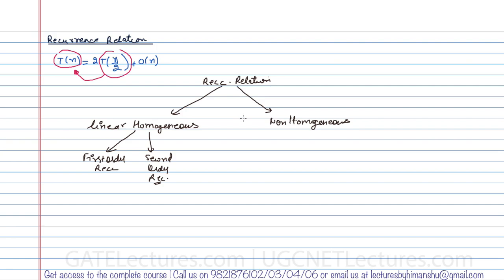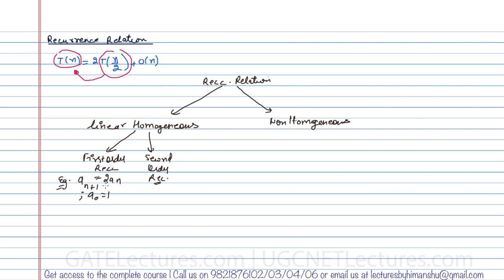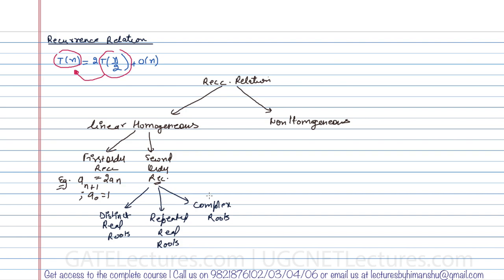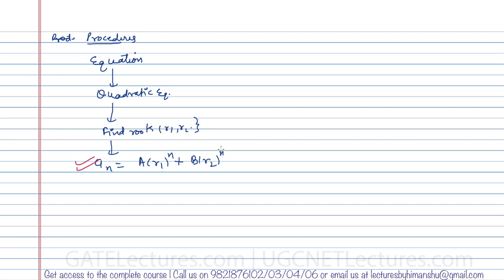Discrete Mathematics 01 Introduction to recurrence relations